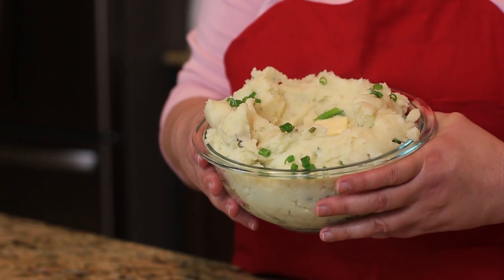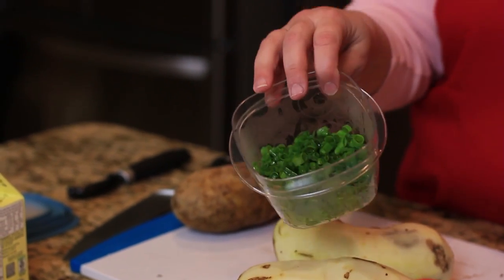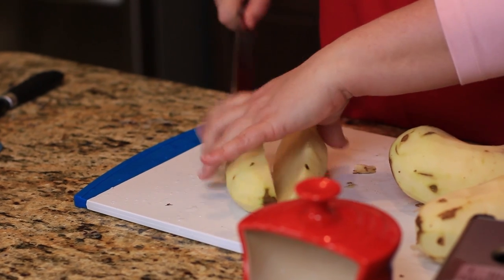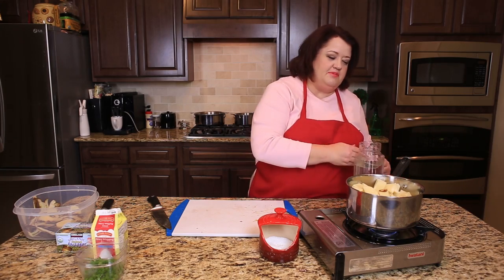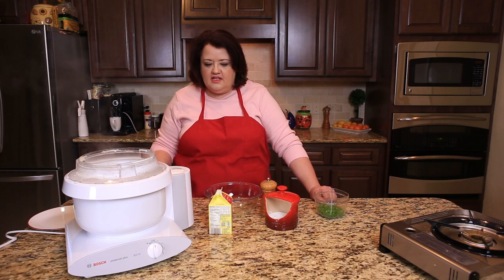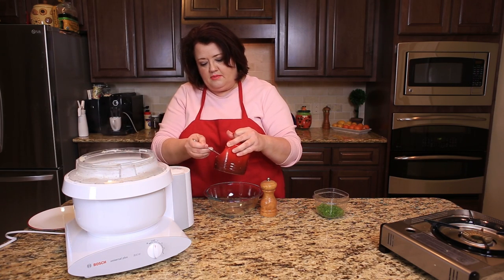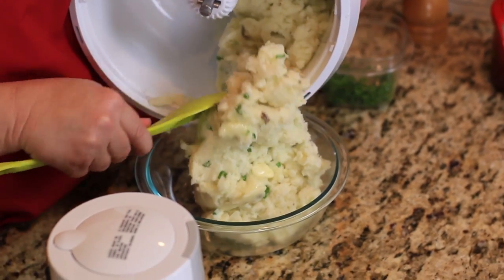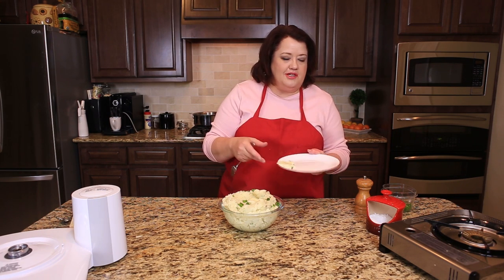Irish Champ Mashed Potatoes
It doesn't have to be St. Patrick's Day to enjoy Champ.  Champ is delicious mashed potatoes made with butter and green onions.  This is a unique flavor that all will enjoy.  This recipe is made with Russet potatoes, cream, butter, and scallions or green onions.